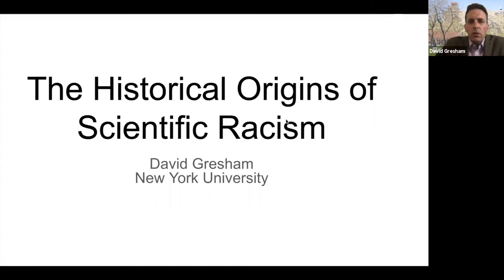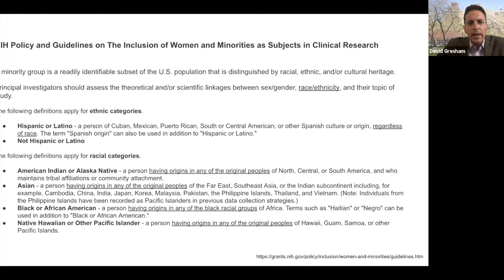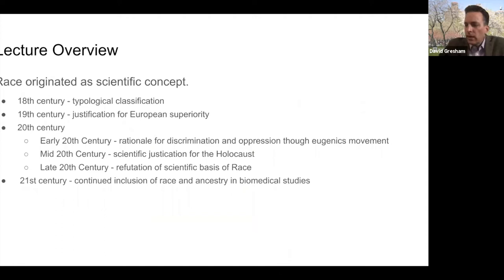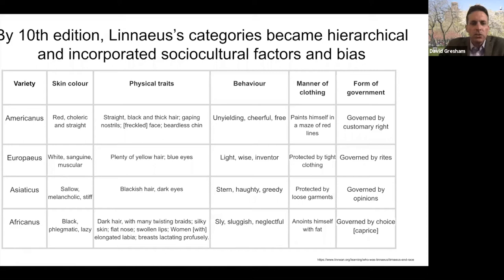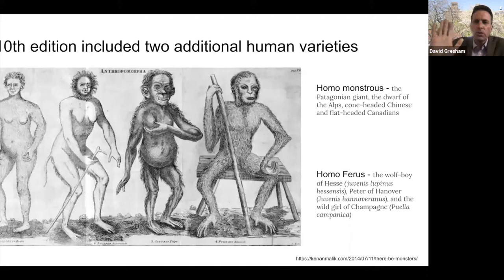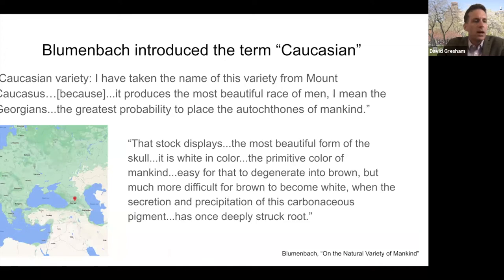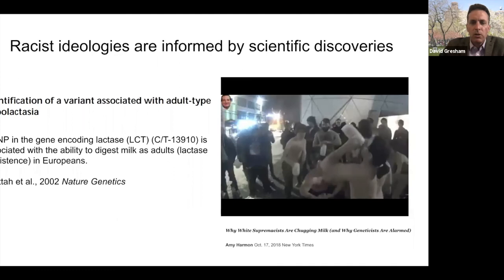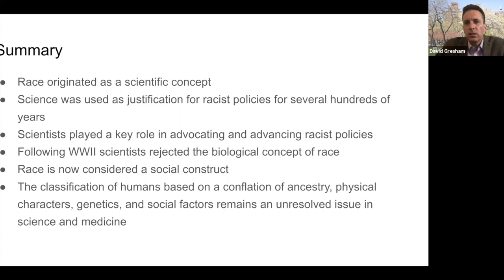The Historical Origins of Scientific Racism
A lecture on the History of Scientific Racism delivered at New York University in April 2021.